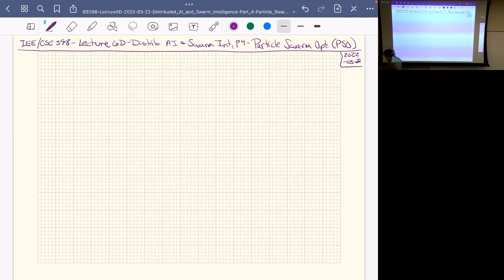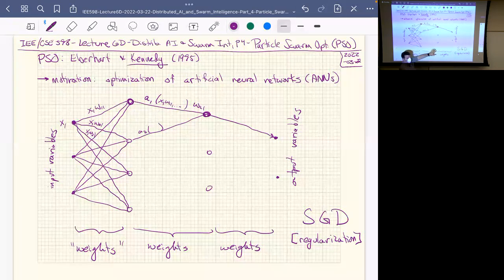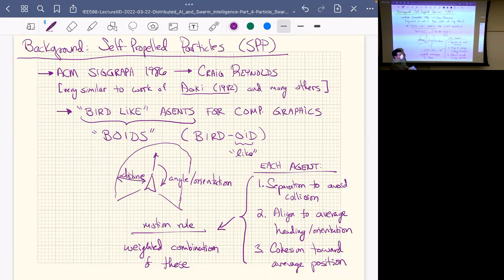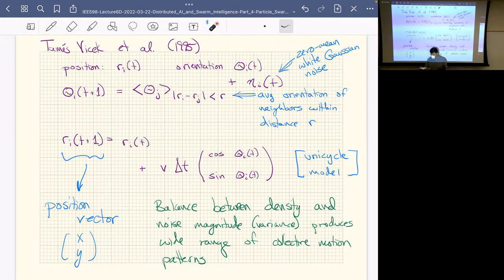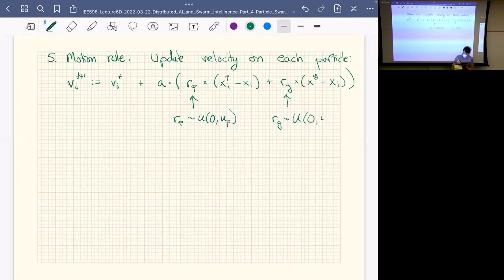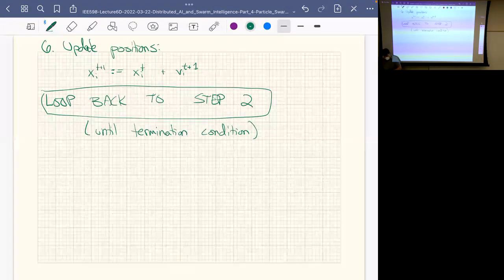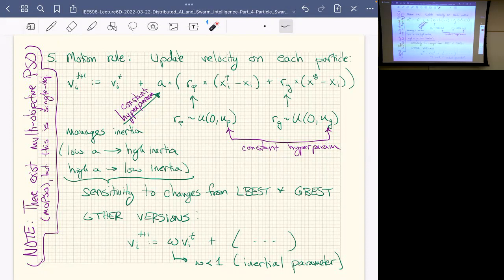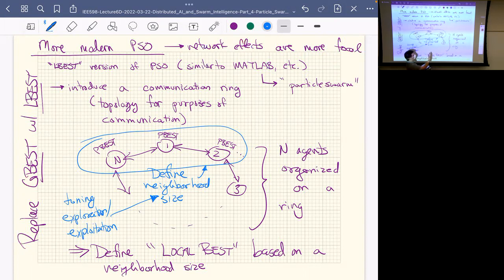IEE 598: Lecture 6D (2022-03-22): Distributed AI & Swarm Int, P4 - Particle Swarm Optimization (PSO)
In this lecture, we cover the canonical Particle Swarm Optimization (PSO). We start with its functional motivations from the metaheuristic optimization of artificial neural networks and the mechanistic motivations from flocking graphics models ("boids") and related collective motion models from physics (Vicsek model). We then describe the motion rules for PSO and then briefly discuss more modern variants of PSO that have adaptive parameters (as in adaptive inertia) and use network effects to balance exploration and exploitation (e.g., "LBEST" versions of PSO).

This video was recorded by Theodore Pavlic as part of IEE/CSE 598 (Bio-Inspired AI and Optimization) at Arizona State University.